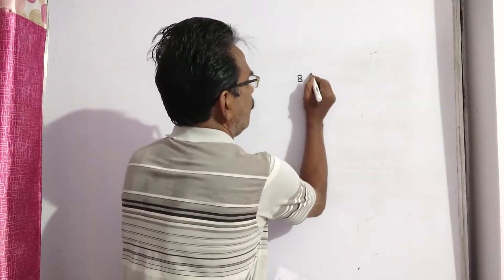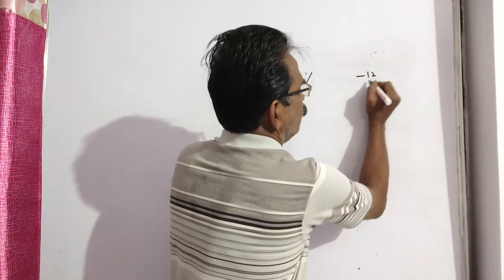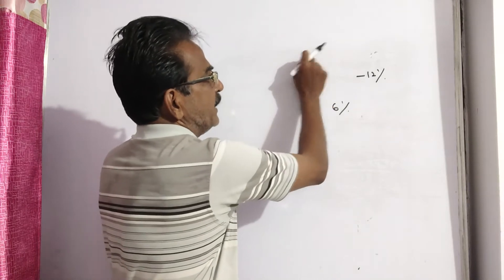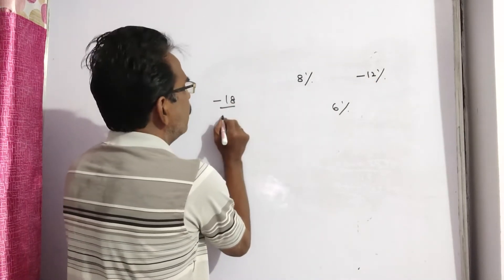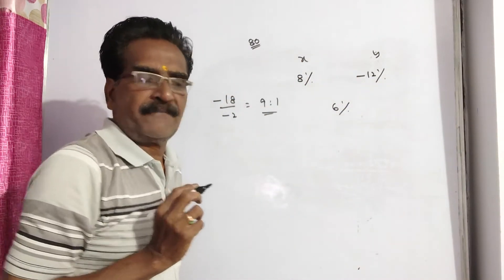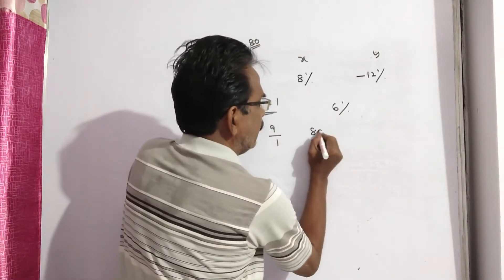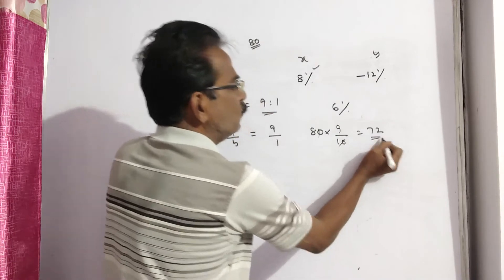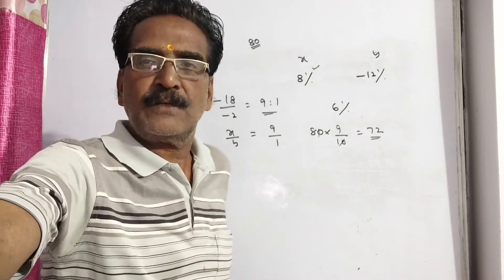Sudha bought 80 articles at the same price. She sold some of them at 8% profit and the remaining at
Sudha bought 80 articles at the same price. She sold some of them at 8% profit and the remaining at 12% loss resulting in an overall profit of 6%. The number of items sold at 8% profit is: